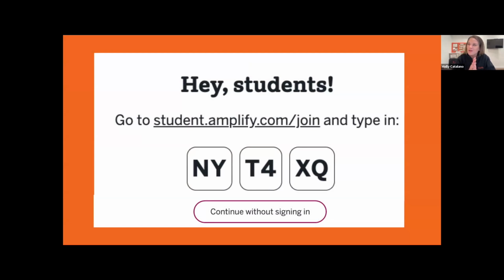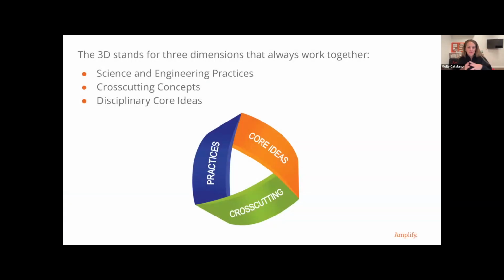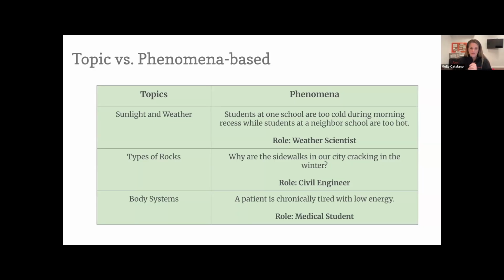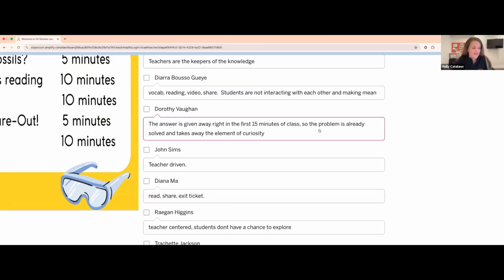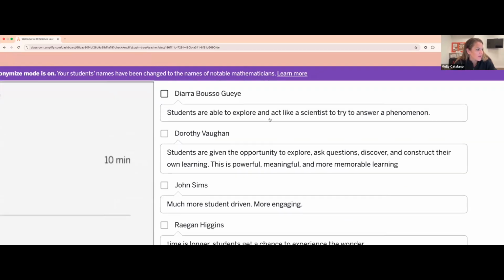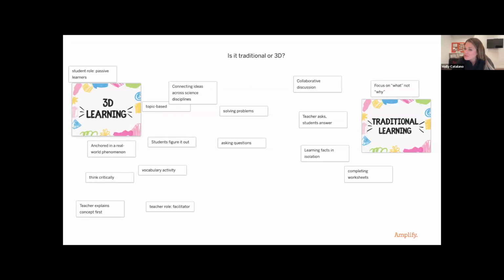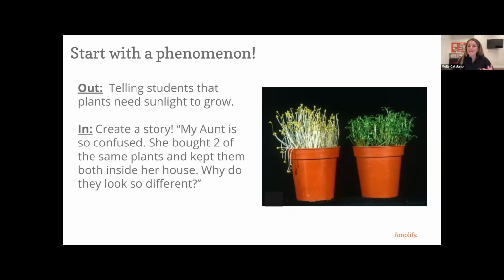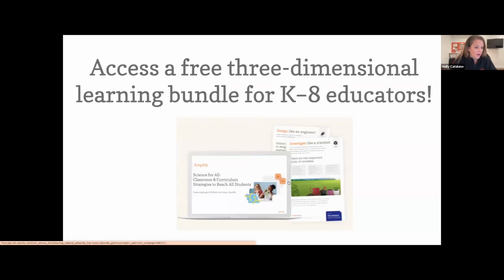Three-Dimensional Learning 101: Breaking Down the Basics | Amplify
Join us for an enlightening exploration of Three-Dimensional Learning 101, in which science education advocate Molly Catalano breaks down the essentials of transforming K–12 education through three-dimensional learning. In this engaging session, Molly discusses the shift from traditional instruction to innovative 3D learning methods, designed to foster students’ critical thinking and problem-solving skills.

Learn practical strategies for integrating phenomena-based learning and weaving together key components: disciplinary core ideas, science and engineering practices, and crosscutting concepts. Discover actionable steps to incorporate 3D learning into your classroom, making science education more student-driven and inclusive. Perfect for educators eager to bridge the gap between traditional and modern instruction, this session provides guidance for enhancing your teaching toolkit.

Want to hear from more educators as they share practical advice and strategies for creating successful classrooms?